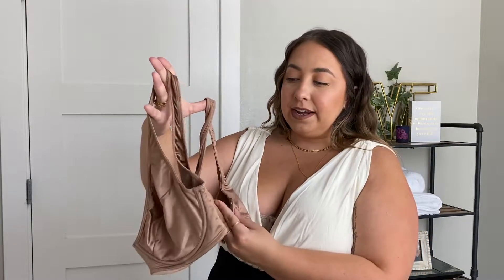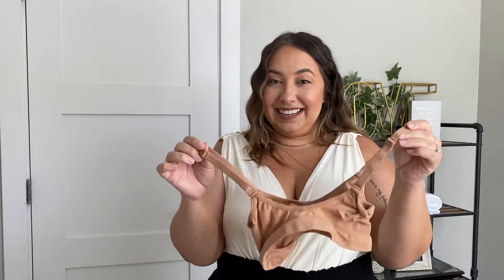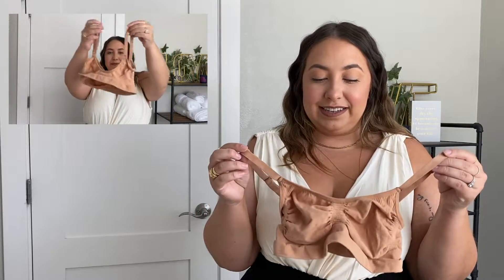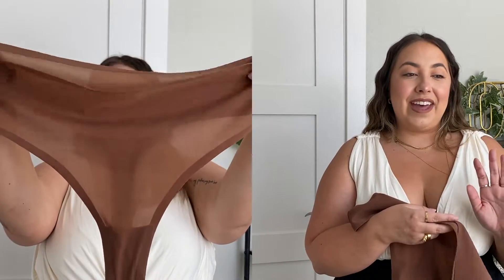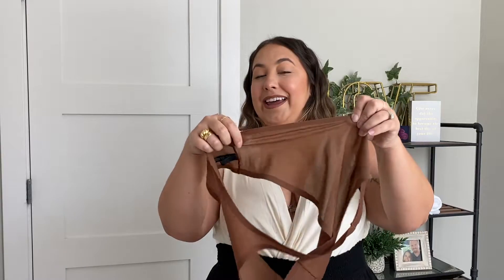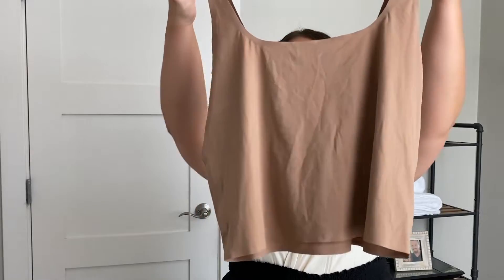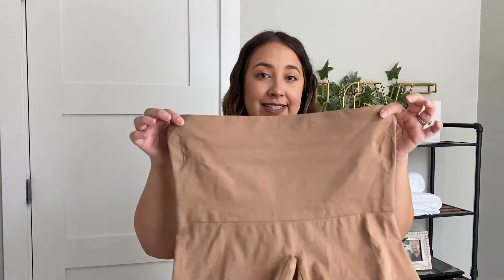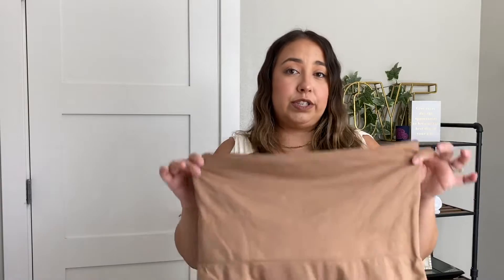SKIMS Try On & Review - Plus Size- My Honest Opinion of my SKIMS experience!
can we just LOL at the fact that my bra is showing the whole video? K.

Hey loves!! here is my skims collection (minus shape wear items which will be reviewed in a shape wear round up for you) and my thoughts on each! LMK if you have any questions or want to see other items!!

IG, YT, TIKTOK: @ashleymariemejia

My Lip combo (liner)

My Flowy Pants

SKIMS:::::
Bodysuit, TIGERS EYE, 2X/3X

T-shirt Bra, OCHRE, 36D

Smooth Essentials Tank, SIENNA, 2X

Naked Thong, JASPER, XL: Out of Stock

Sculpting Bra, OCHRE, L/XL

Smoothing Shorts, SIENNA, 2X

Satin Brief, JASPER, XL: currently only available in a thong

Satin Scoop Back Bra, DESERT CLAY, 36D